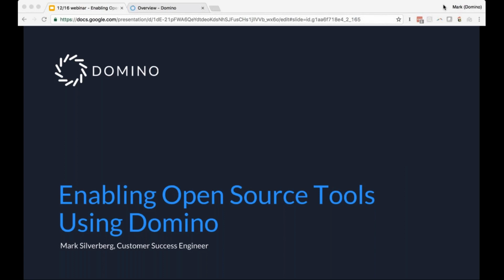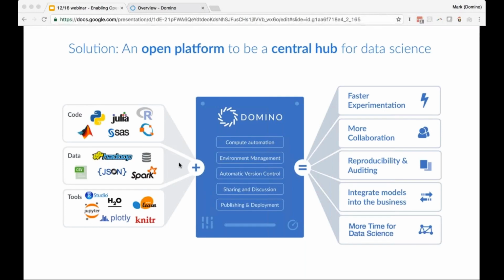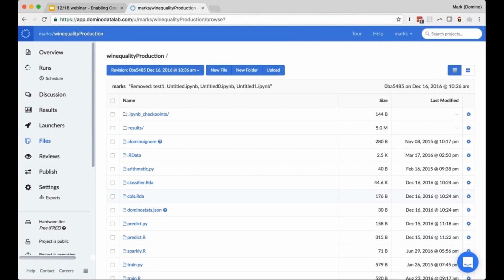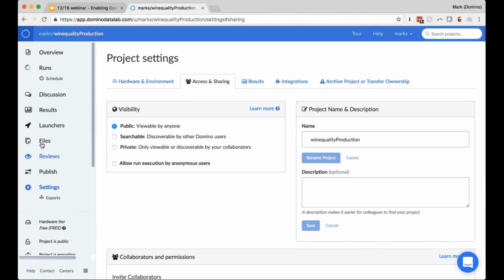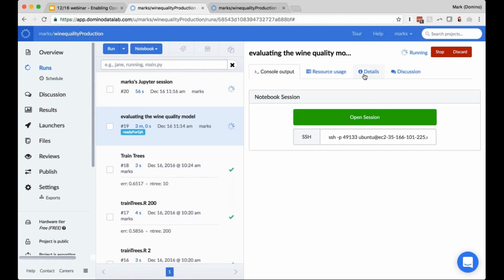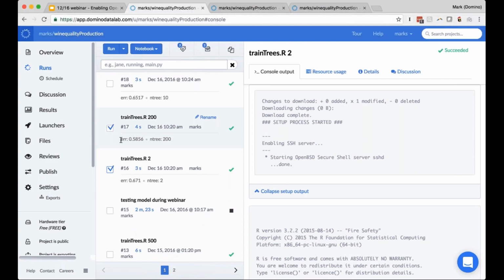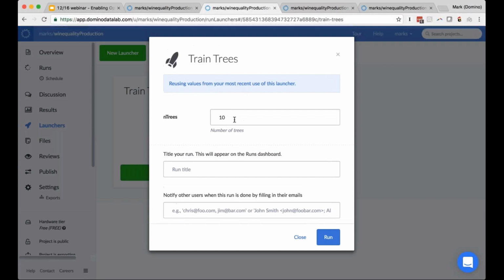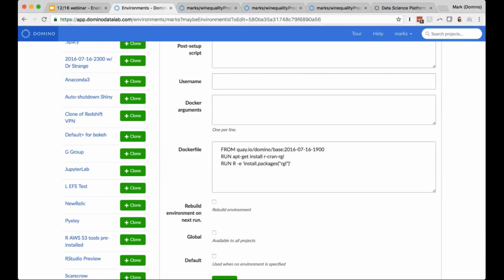Webinar "Enabling Open Source Tools Using Domino"